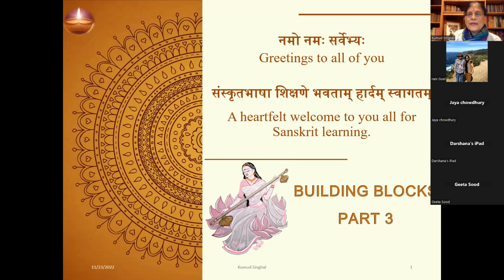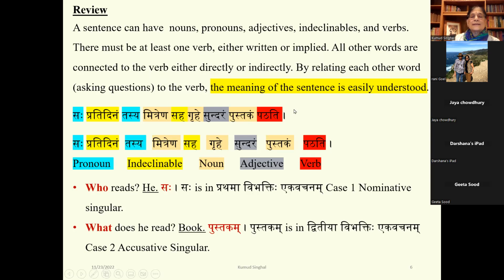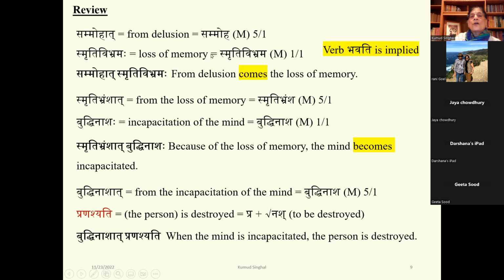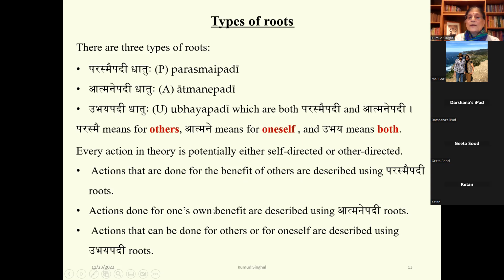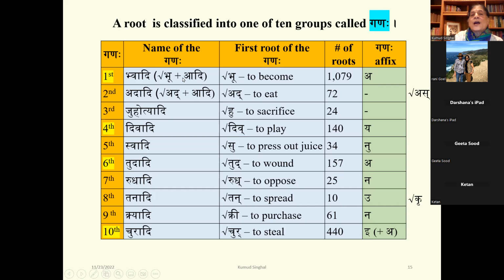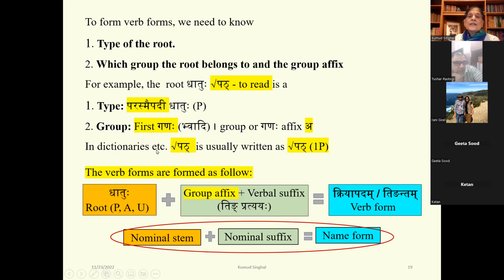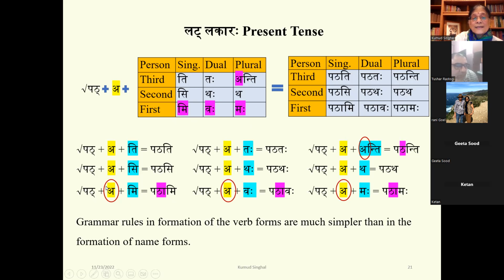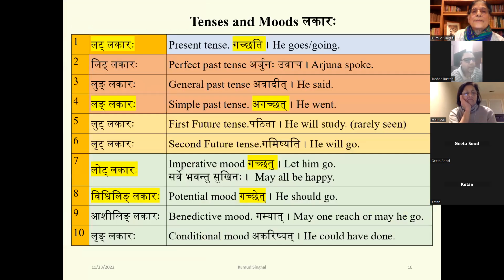11/23/22 Sanskrit Class # 5 - Building Blocks Part 3